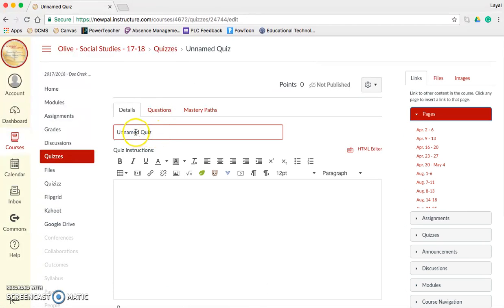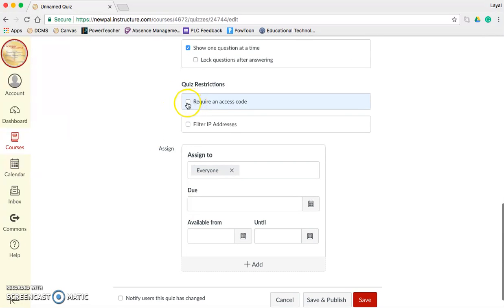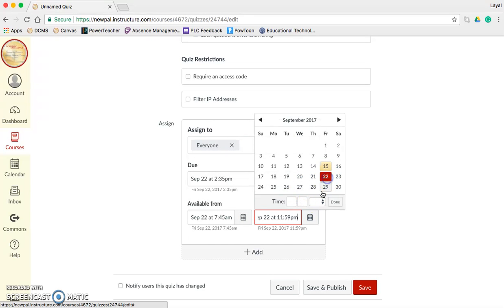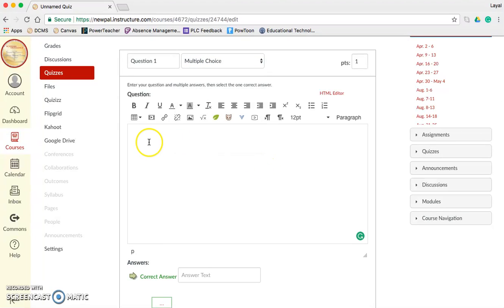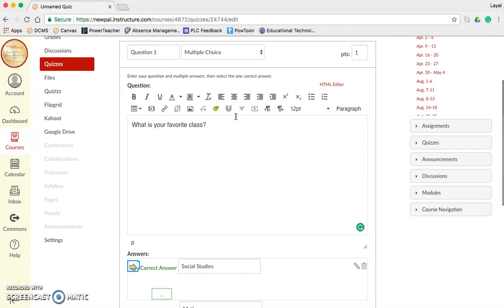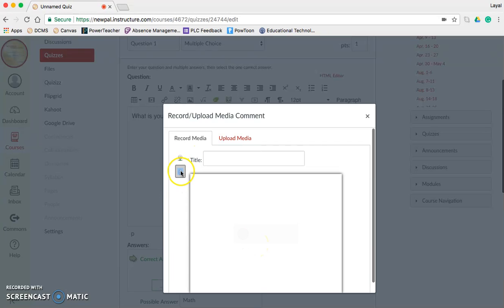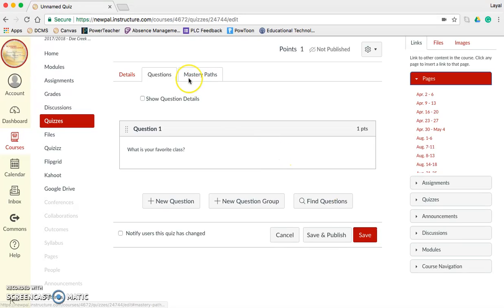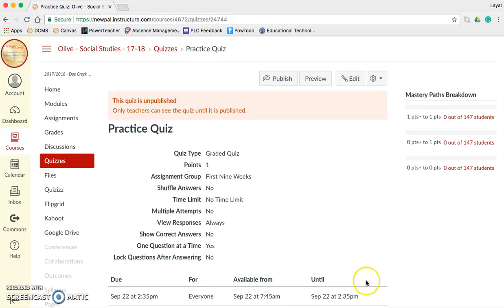How to Create a Canvas a Quiz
Watch this short how-to video on how to create a quiz in Canvas.